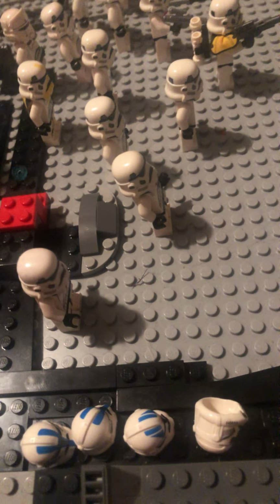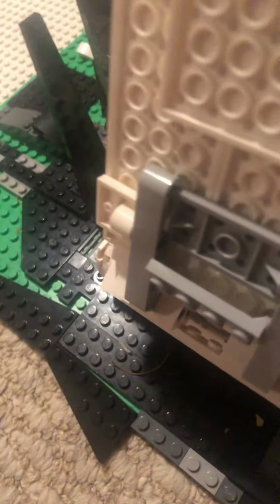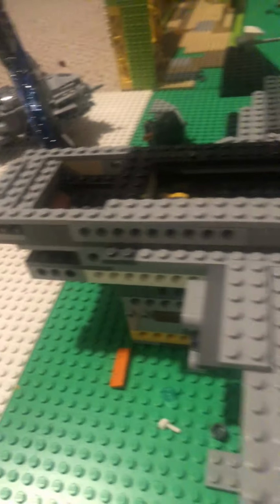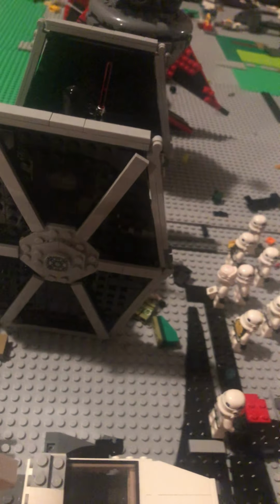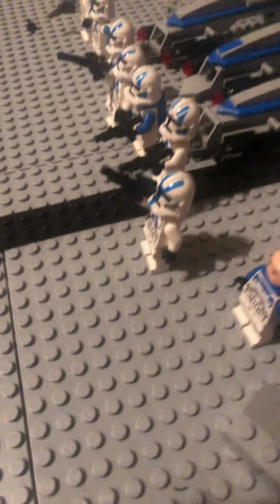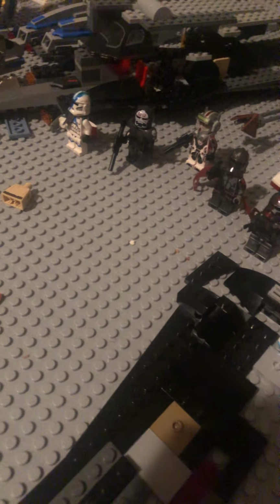The FINALE of building Umbara in lego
It’s been a long journey to get to this moment; but here we are. The FINALE of building Umbara in LEGO